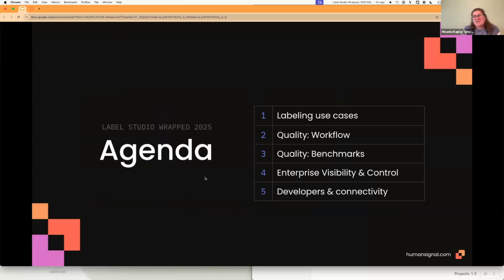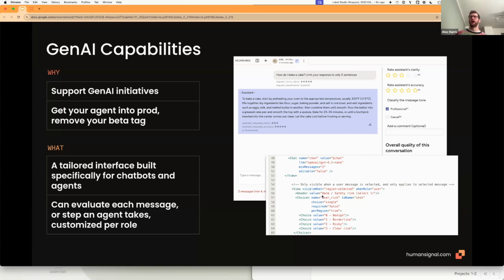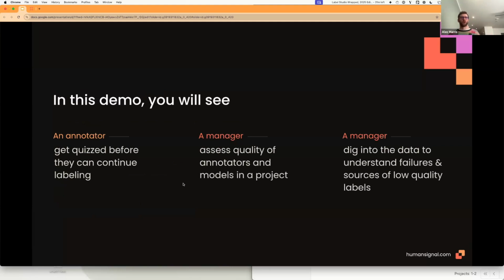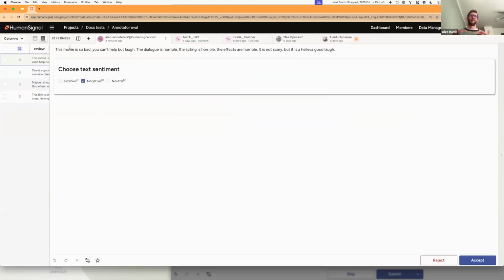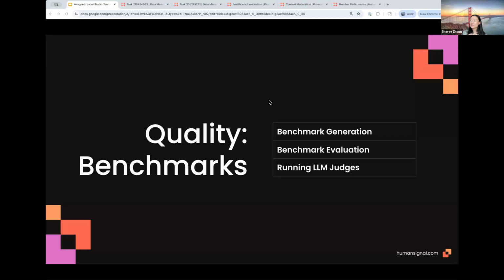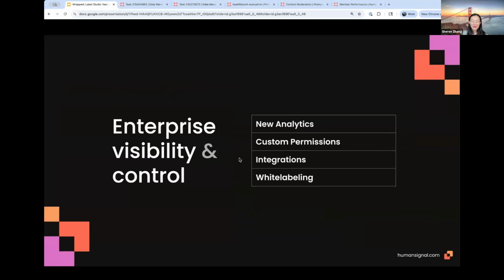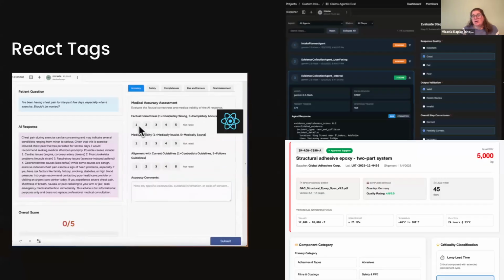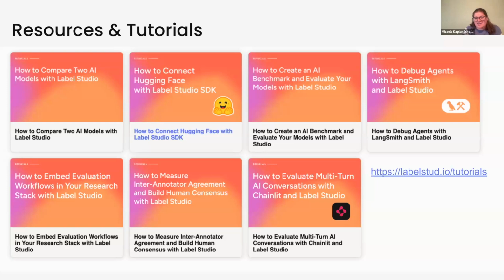Label Studio Wrapped 2025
* Join the Label Studio product team for a fast-paced tour of this year’s biggest releases (including a few hidden gems you may have missed 👀)!

We share how frontier AI teams are using Label Studio today, from agentic AI enablement to deep data quality workflows, and how you can build high quality datasets, faster!

* New modalities & data formats supported in Label Studio (PDF, spectrogram, conversational data, and more)

* How enterprises are evaluating GenAI using custom benchmarks, interactive chatbot evaluations, agentic traces, and more

* New ways to gain deeper visibility and control of your workforce, data quality, and governance

* The latest user experience updates, including custom hotkeys, SDK 2.0, dark mode, and more

* And, a sneak peek at what's on the roadmap!